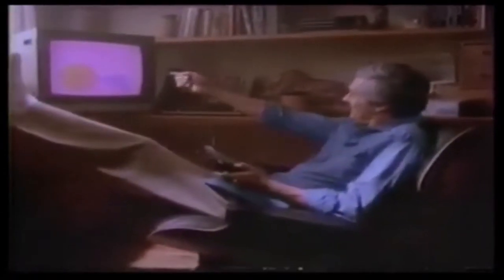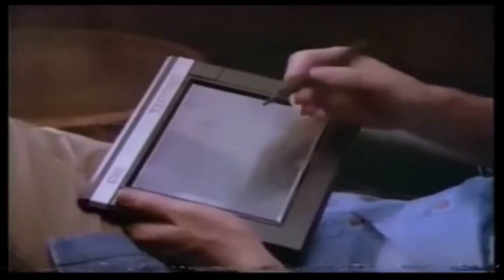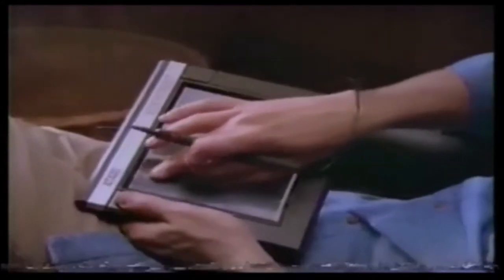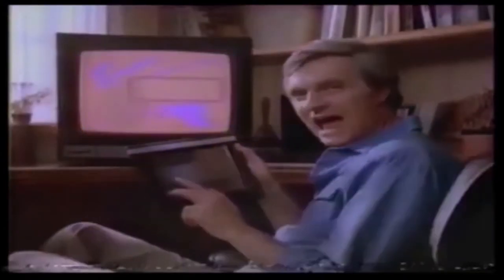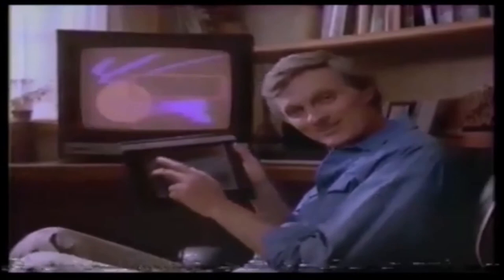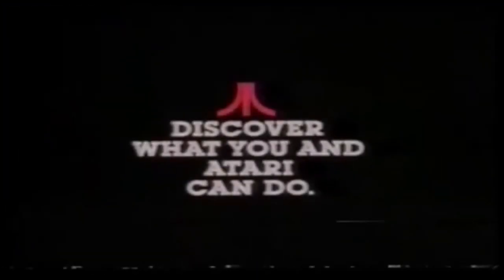1984 Atari Touch Tablet Commercial